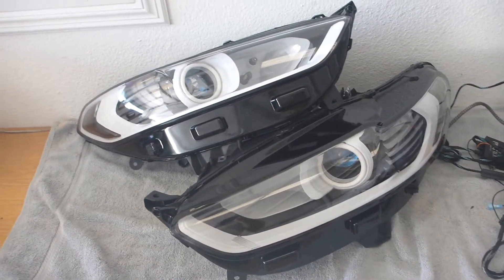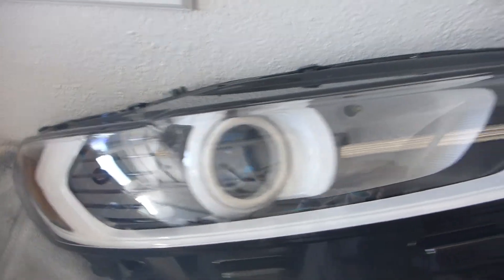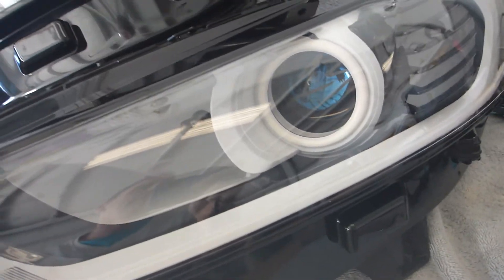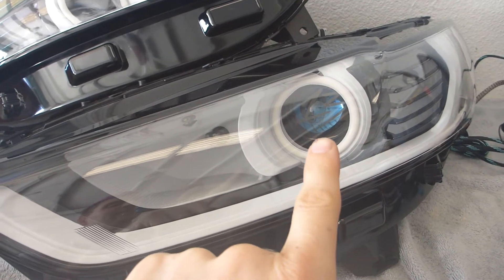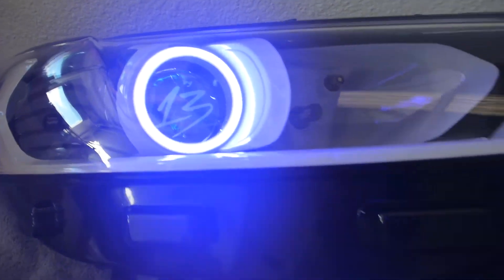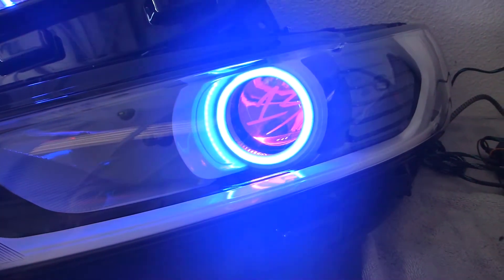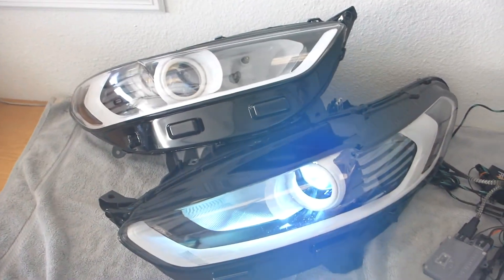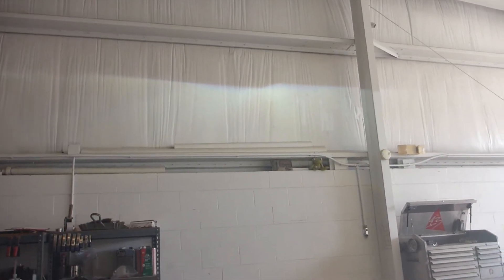2016 Ford Fusion Custom Headlights Retrofit, Paint, RGB Halos & Demon Eyes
2016 Ford Fusion Replica OEM Headlight Housings
Morimoto MD2S Projector Retrofit w/50W HID Kit
By13 Lens Etching
Full Interior Two Color Paint Job (OEM Oxford White & Gloss Black)
Profile Prism Demon Eyes
Profile Prism RGB Halo
Morimoto XBT Controller
Morimoto 2Stroke 3.0 LED High Beam

~$2200